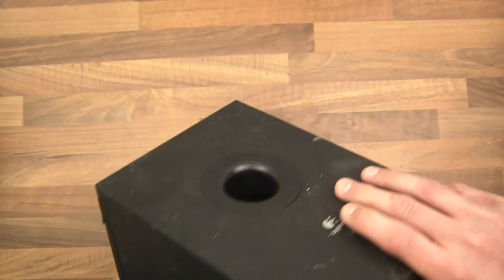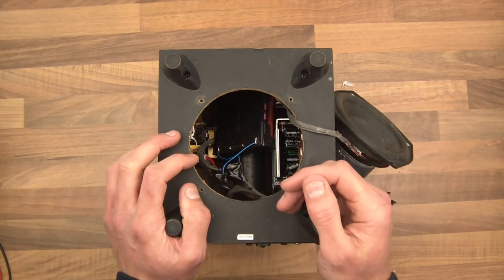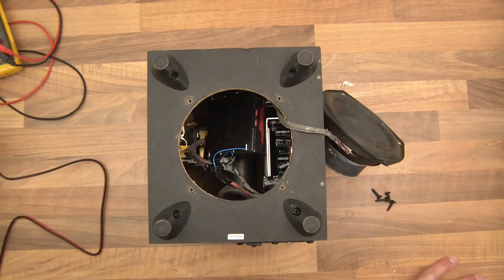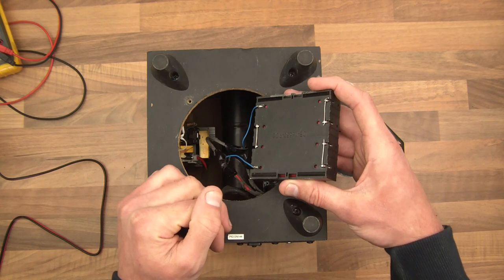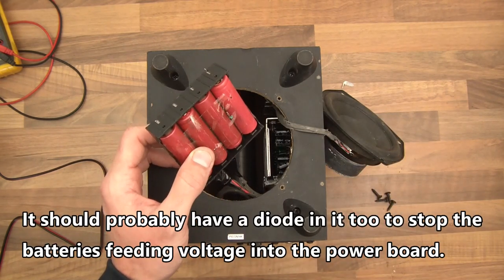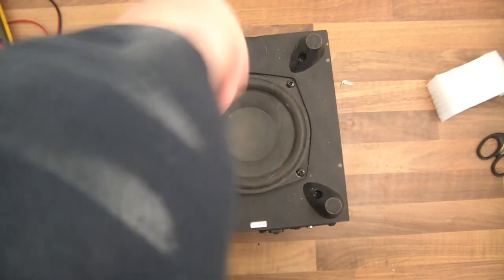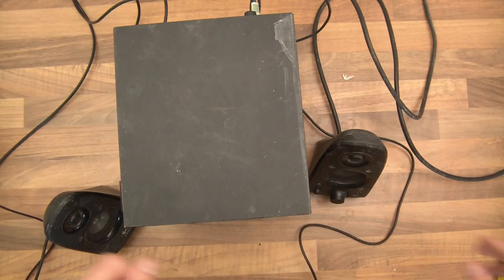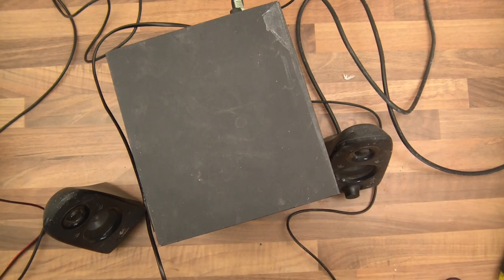INVESTIGATING: My Garden Surround Sound System Mains to Battery Conversion! Lithium & No Wires!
This is just a short video showing you what I did with my old mains powered surround sound system! It's now wireless in terms of power! It's running off some old Lithium cells. Long-live Lithium!